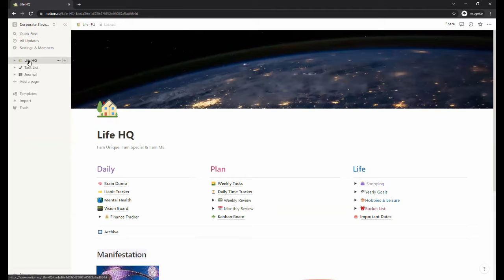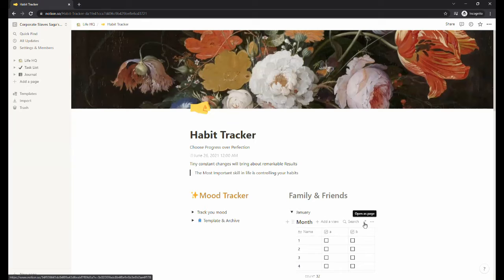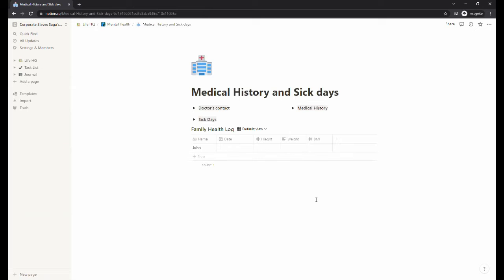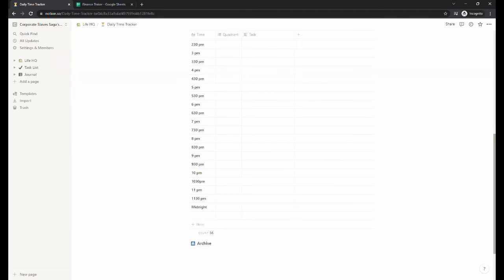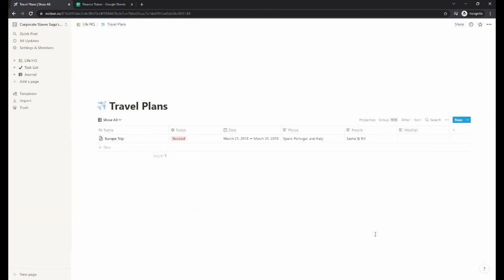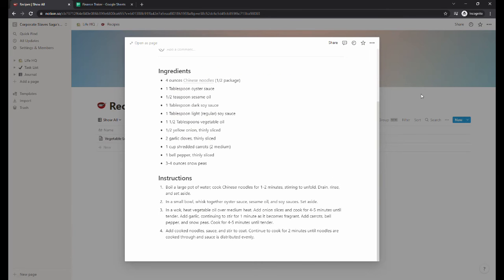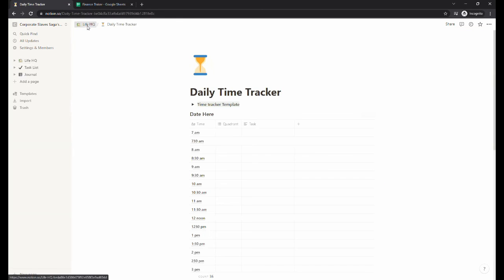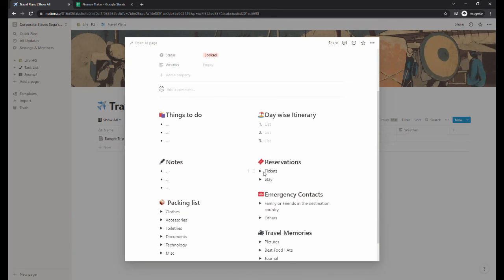Free Digital Life Planner l Custom planner l Notion template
Notion is a very unique application - that can be used in whatever way that you want it to.

I choose to use it as a Planner and a life organizer.

Below are a few planners that you can get some discounts on planners in India